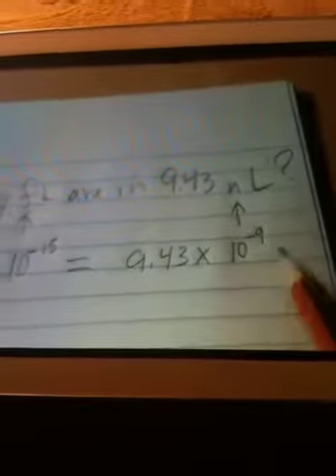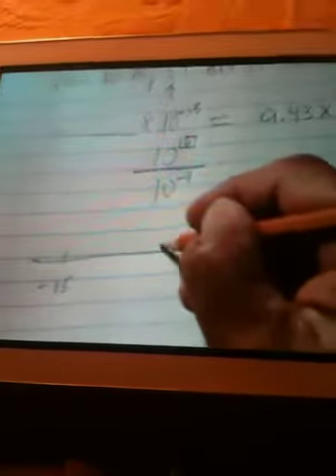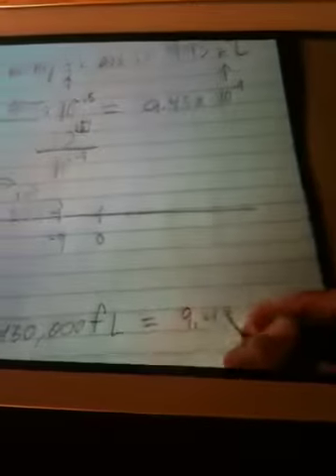How many fL in 9.43 nL?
How many femto Liters in 9.43 nano Liters?
Here's an easy way to convert nano Liters to femto Liters.